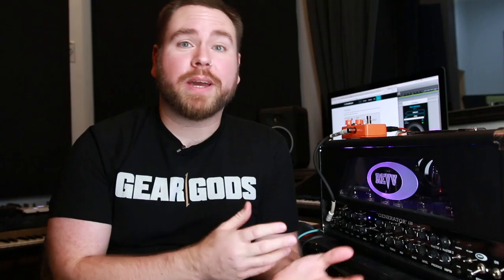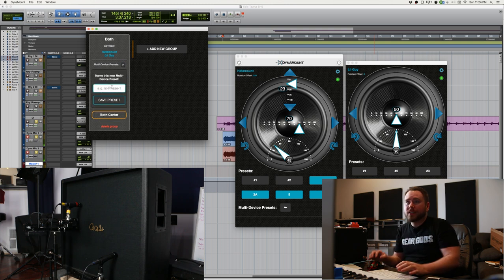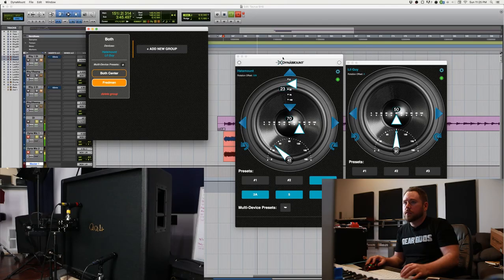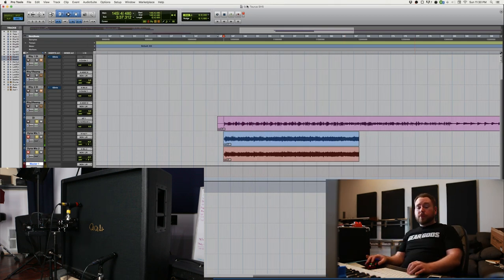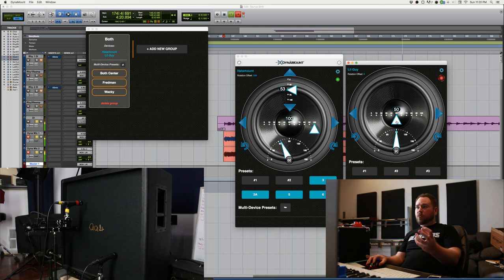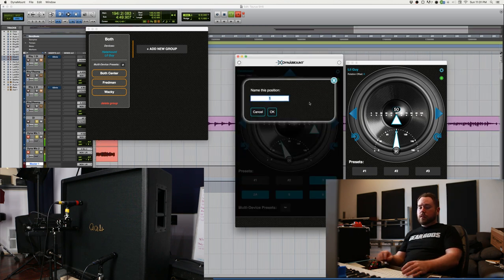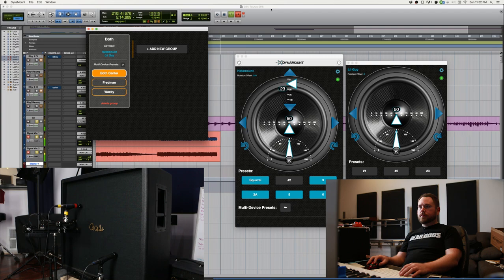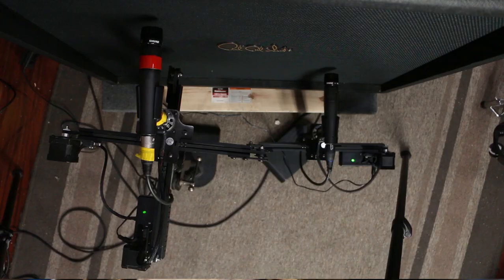DYNAMOUNT Mic Placement Robot - The Gear Gods Review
Sick of running back and forth to the tracking room to move the mic? Trey reviews the amazing Dynamount mic placement robot - fire your assistant engineer!